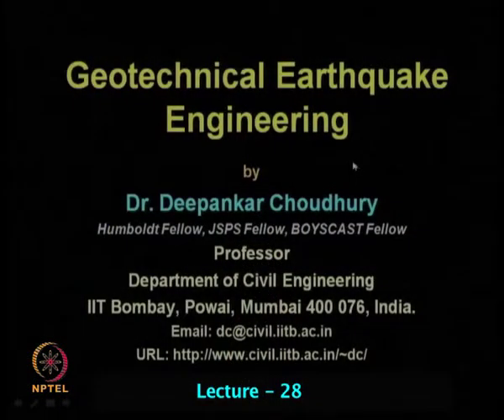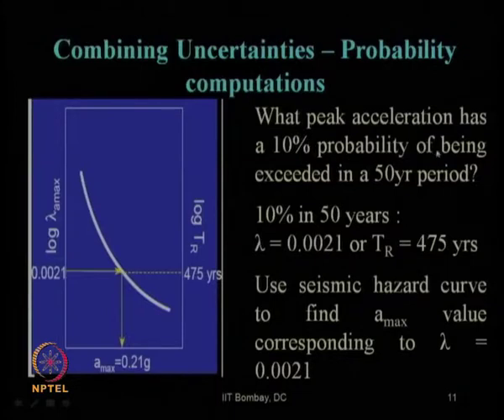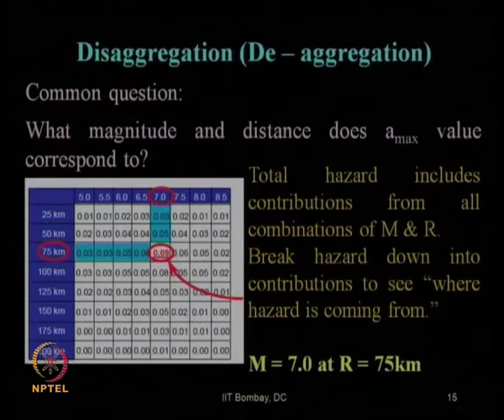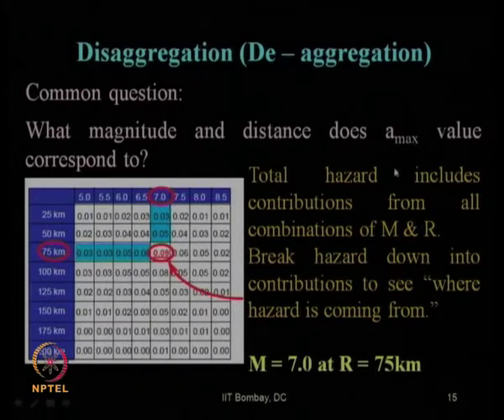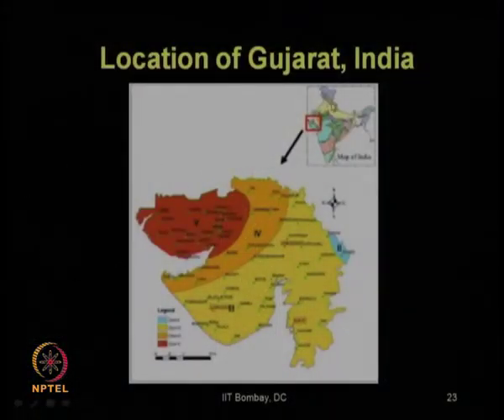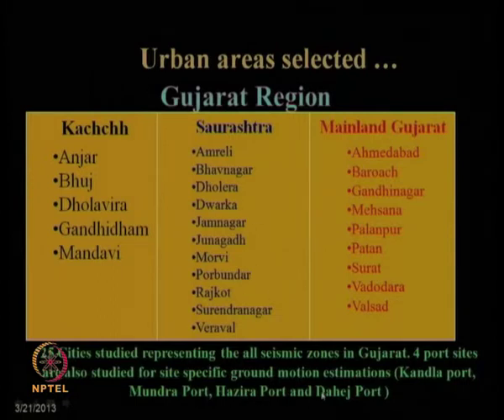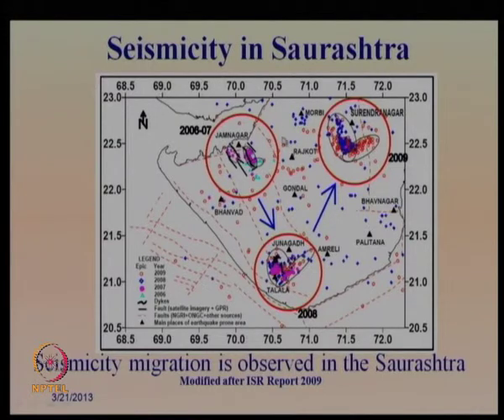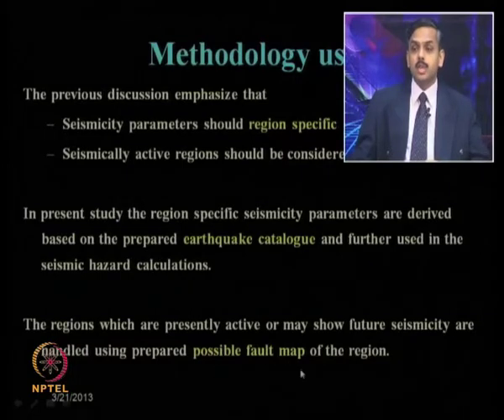Mod-07 Lec-28 Seismic Hazard Analysis (continued) part –VI